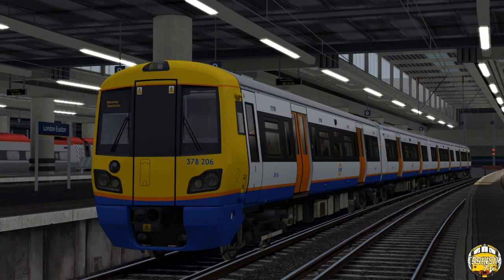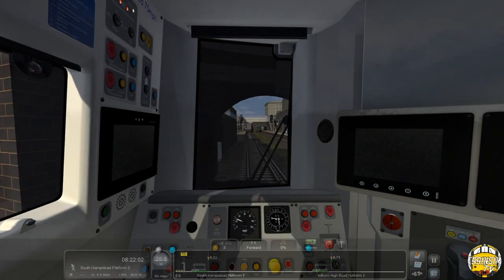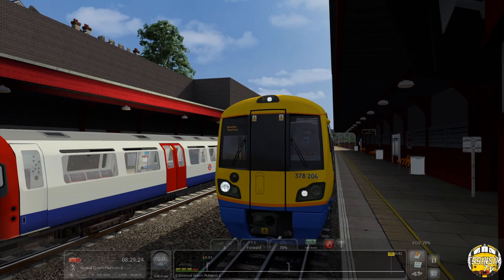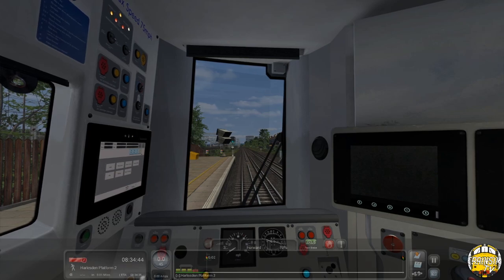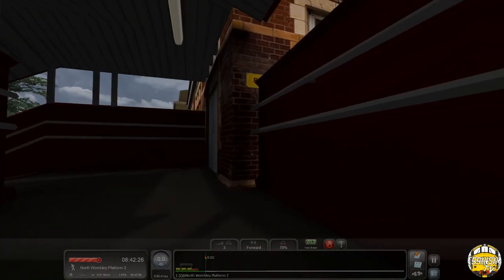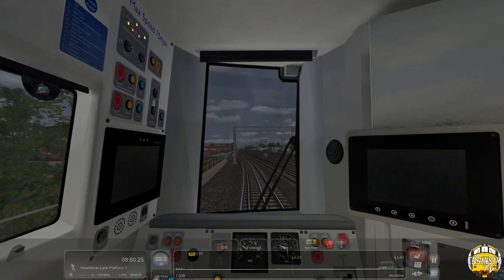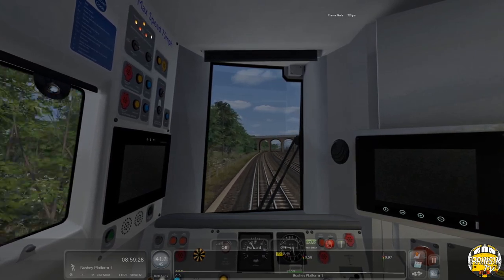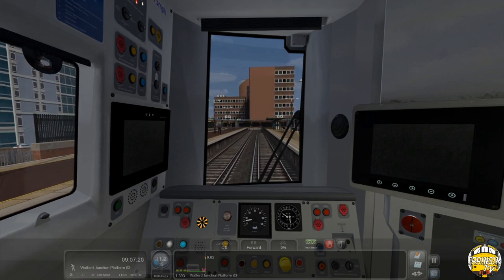Train Simulator 2021: West Coast Mainline South V1.0 - DC Lines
We take a look into the DC Lines Section of the West Coast Main Line South from Dovetail Games. This scenario is one available from DPSimulation.

Please read the following statement below regarding the upcoming update from DTG to update the route.

NOTE:
As of 18th September Dovetail have acknowledged the poor reviews and issues many users have, DTG are aiming to chiefly fix performance issues and some of the other bugs, we will be re-reviewing the route at that point. It's nice to see them acknowledge the mistakes, shame they were allowed to happen in the first place. This video will remain but may be removed if the route vastly improves upon updating.